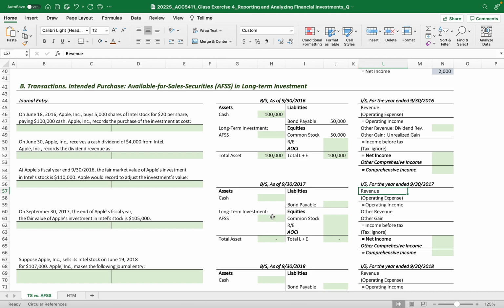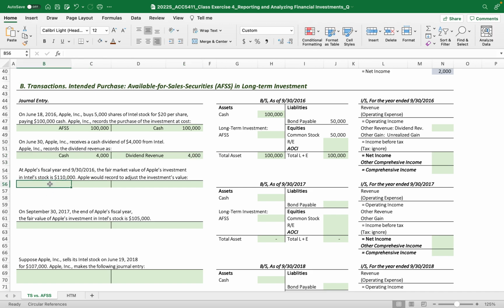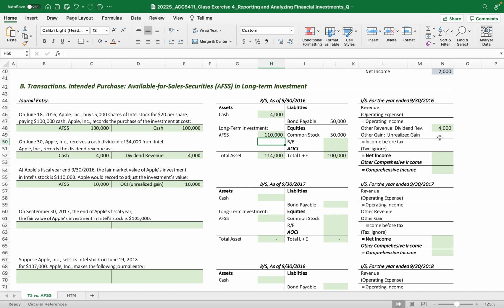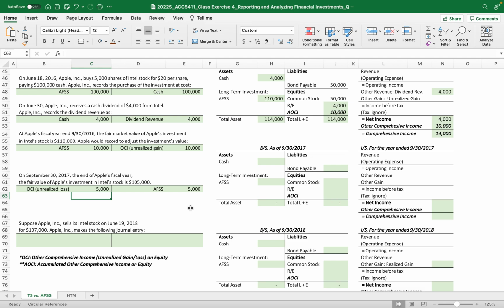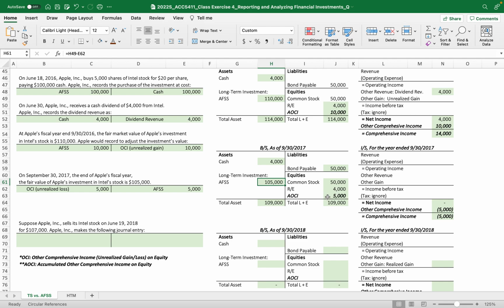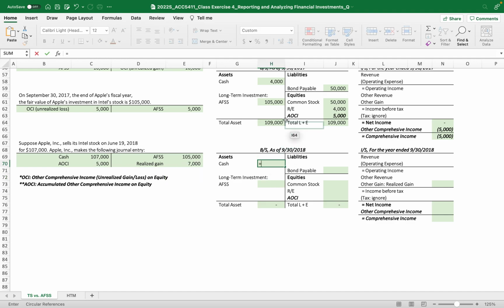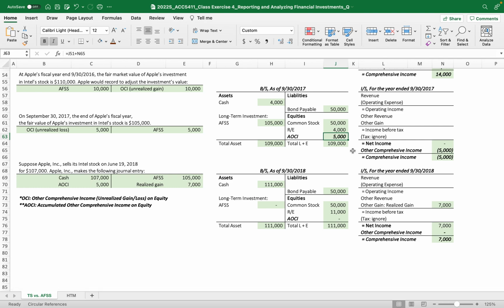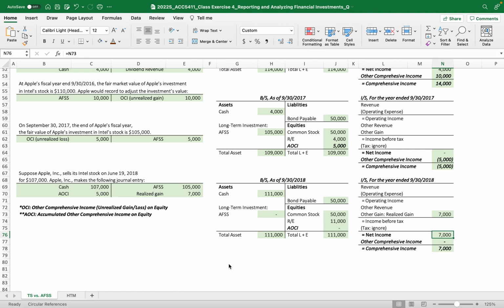Professor Paul Ahn_Financial Accounting_Financial Investment. Available for Sales Securities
Financial Investment. Available for Sales Securities